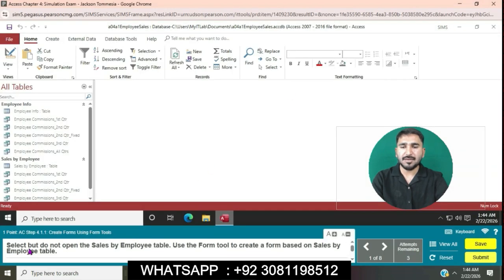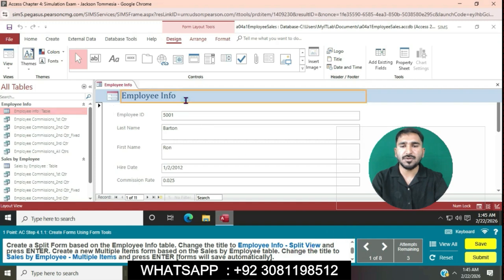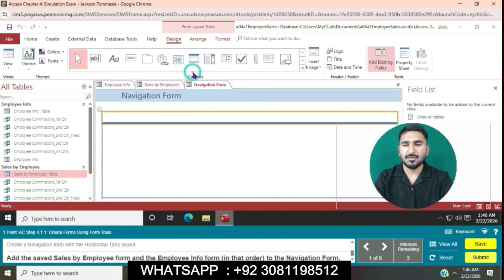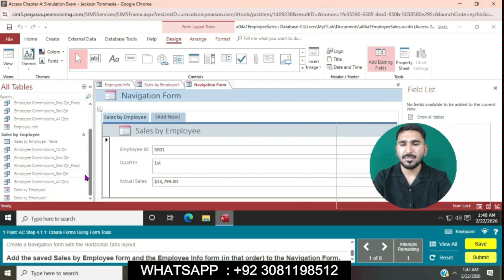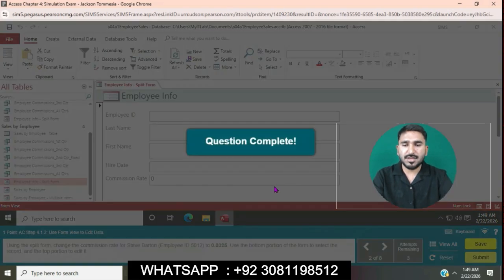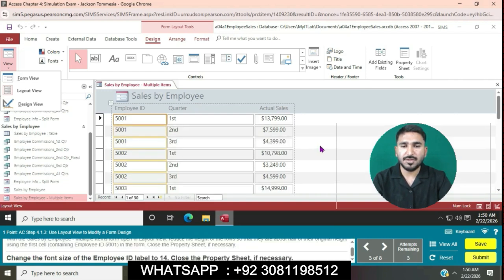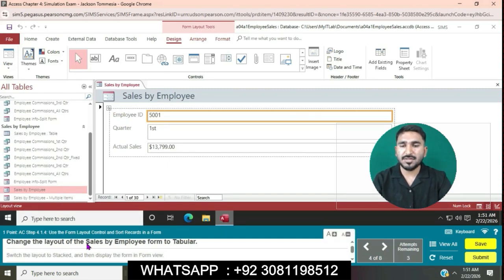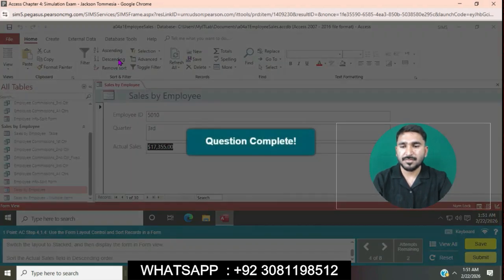Walkthrough: Access Chapter 4 Simulation Exam on MyLab IT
Microsoft Word
Microsoft Excel
Microsoft Access
Microsoft Powerpoint
Office
Office 365